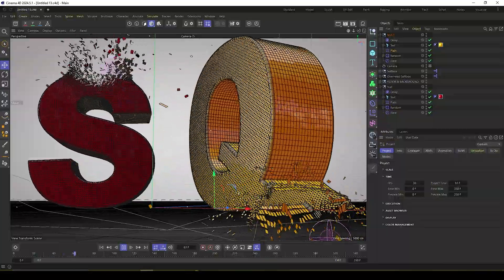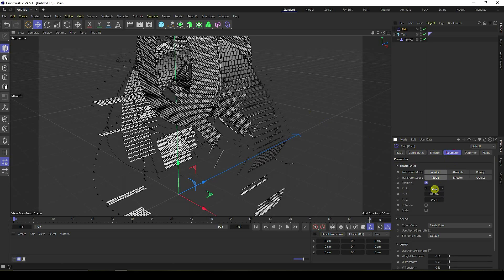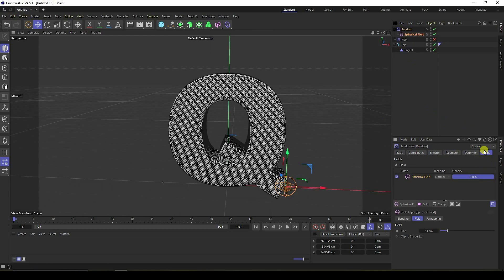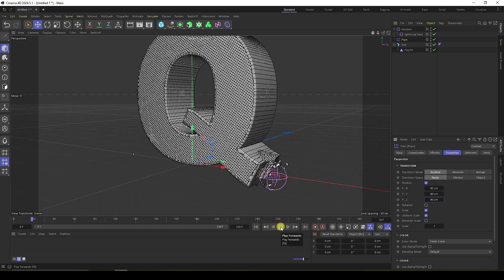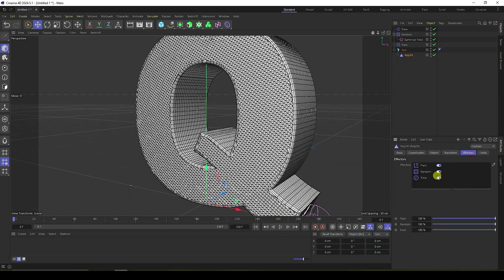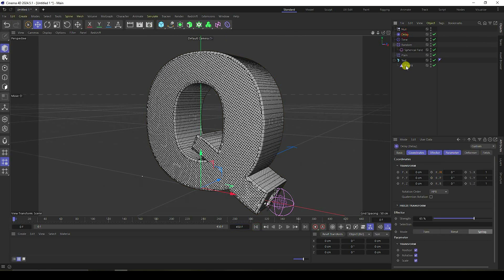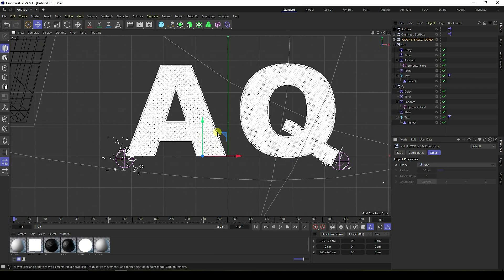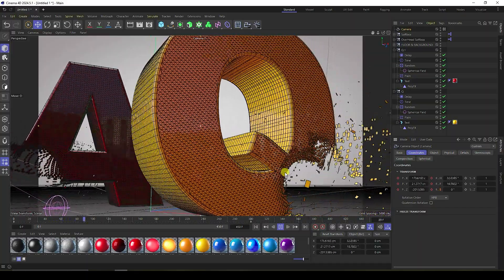Cinema 4D Tutorial: Motion Graphics Text Destruction (Beginner)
in this Cinema 4D tutorial, I will teach you how to create Text Destruction and text particle animation in Cinema 4D 2024.